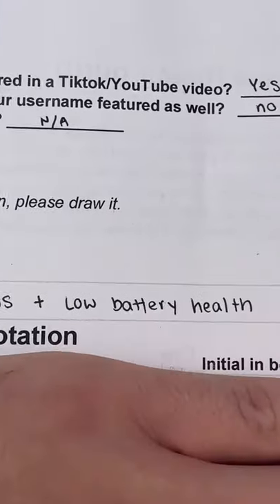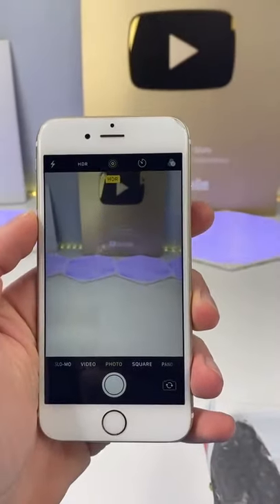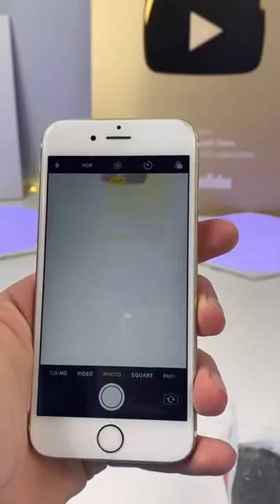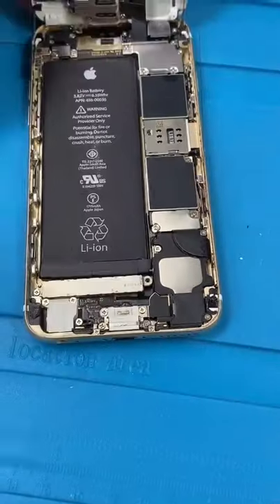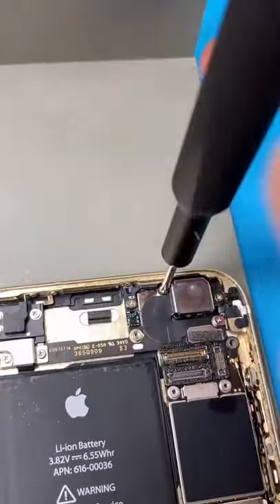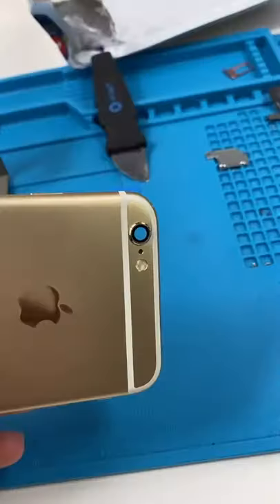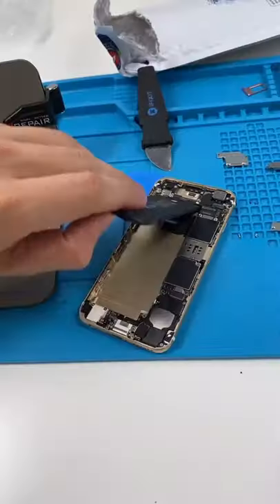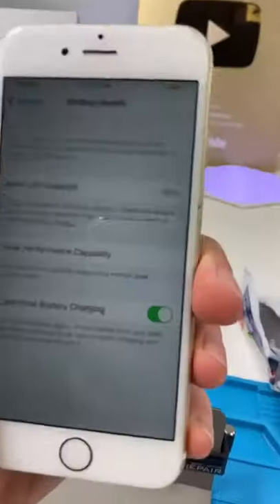Restore phone old 😱😱😱😱😱😱